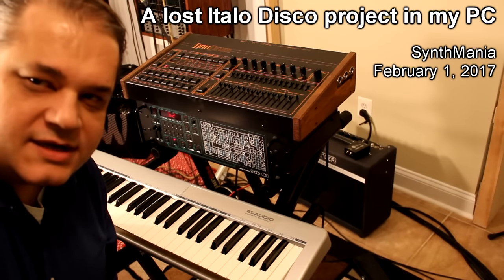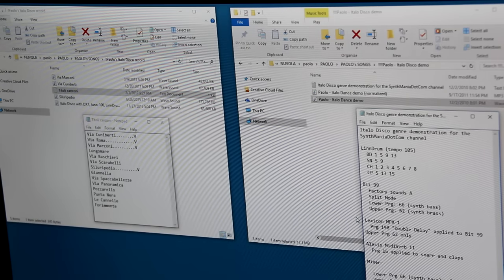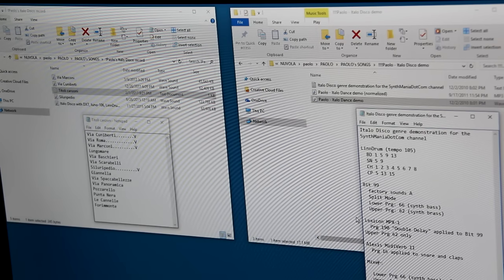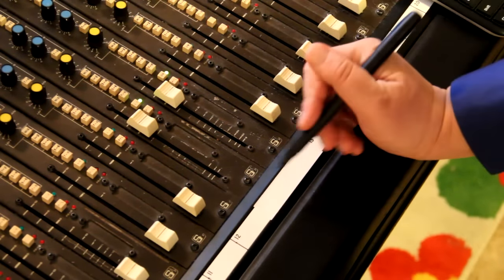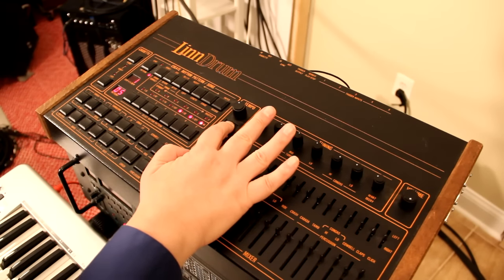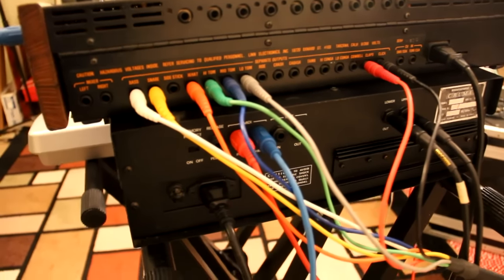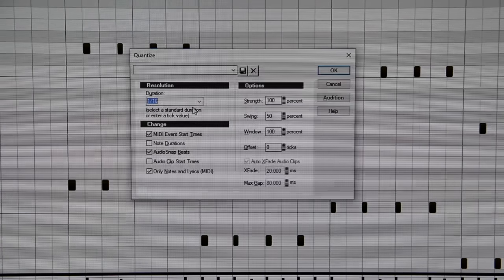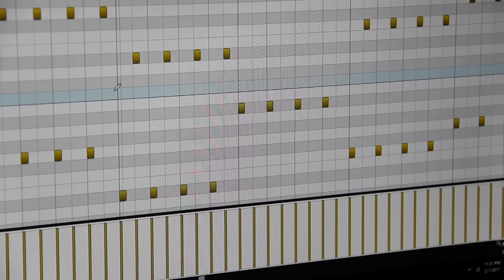A lost Italo Disco project in my PC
Recreating an old Italo Disco demo that I recorded years ago with Bit 99 and LinnDrum